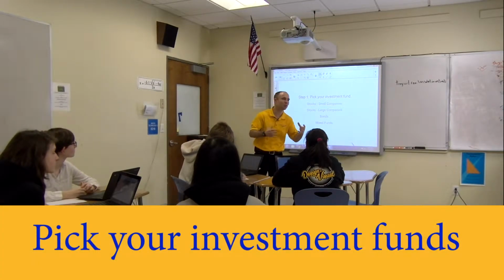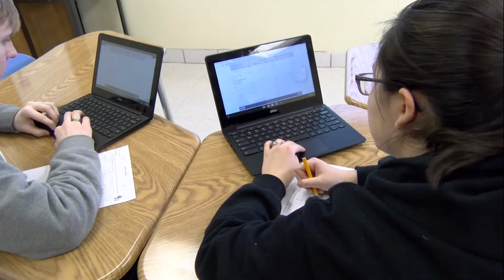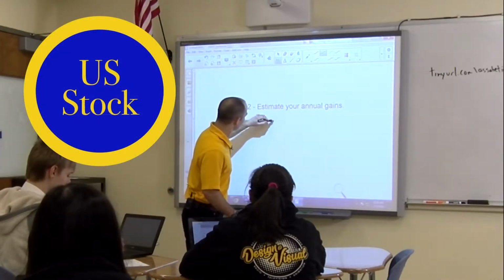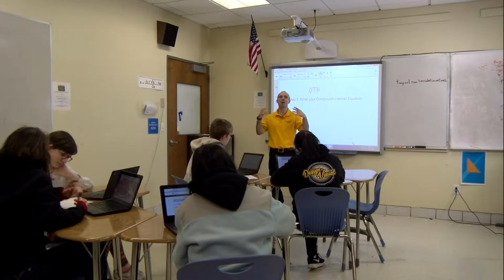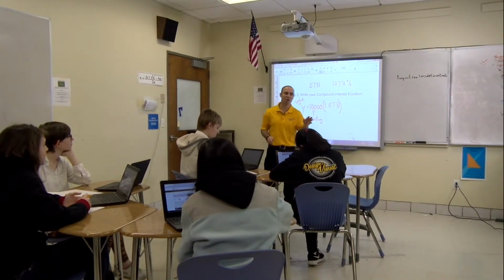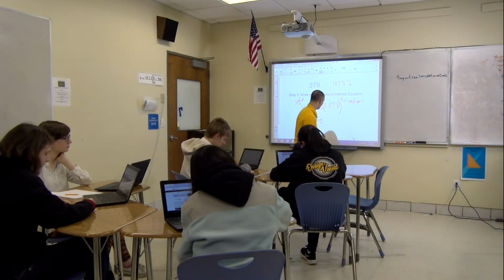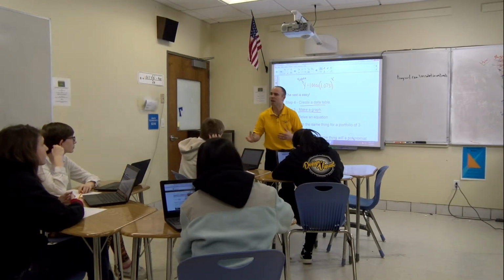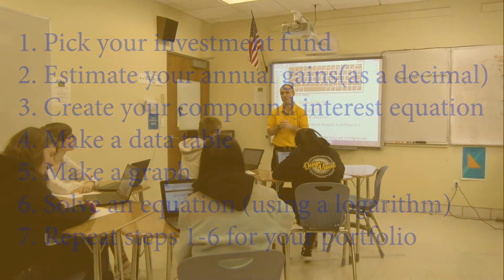Investment Project (Exponential Growth & Logarithm Intro)